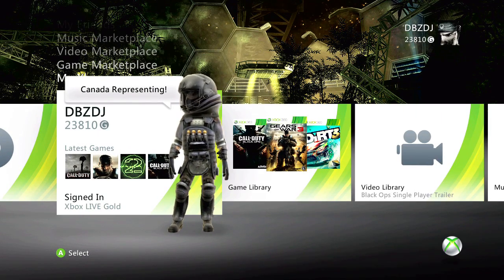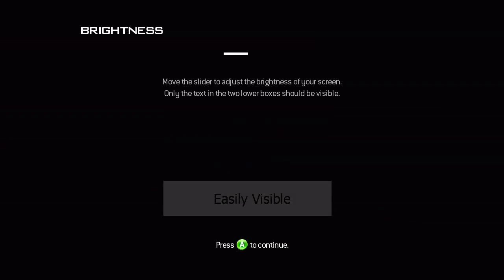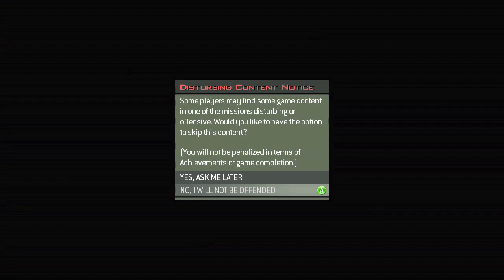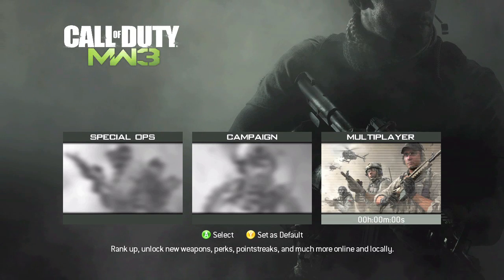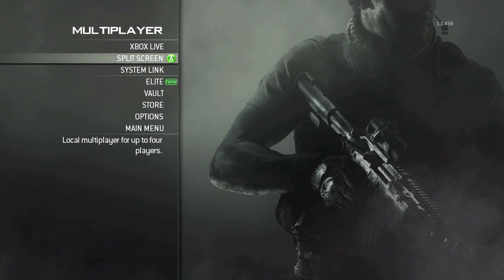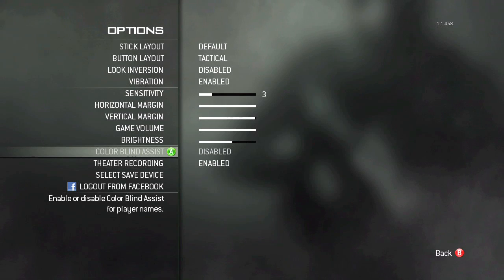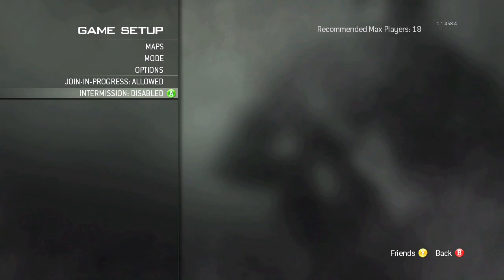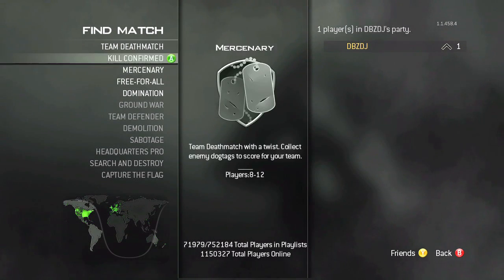MW3 FIRST START UP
Please Like & Favorite.

Follow DJParsons89 on Twitter!

Tags: yt:quality=high Call of Duty Modern Warfare 3 COD MW3 mw3 call of duty modern warfare gameplay game play maps guns killstreaks moab care package reaper drone gunner ac130 ac 130 village how to do good best classes amazing killstreak kill streak streaks 25 tips tricks tutorial m.o.a.b m o a b